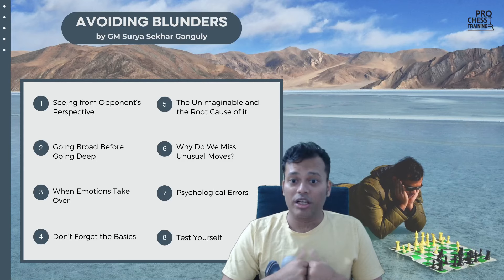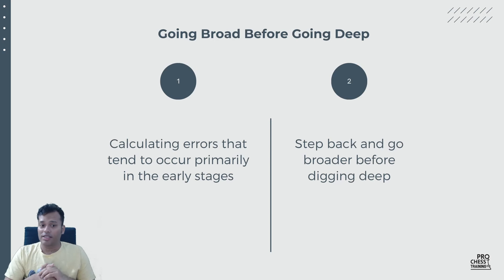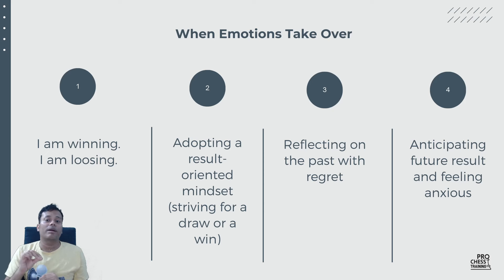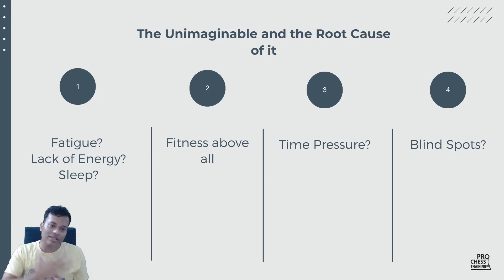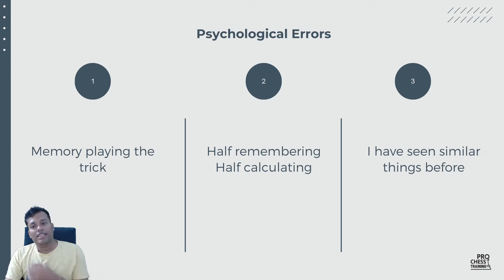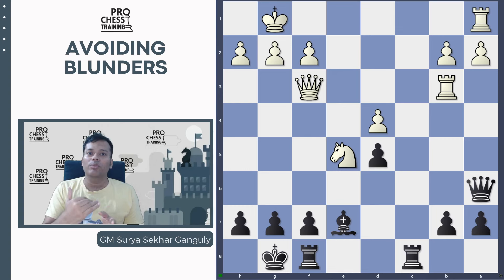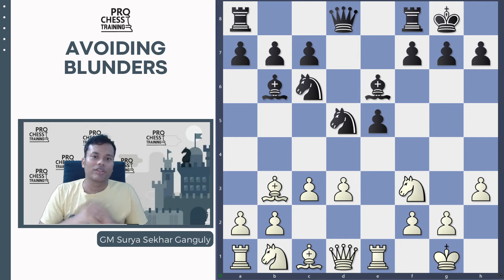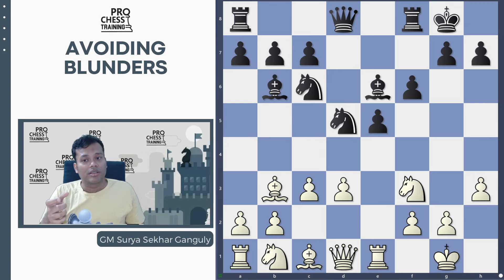PCT Courses: Introduction Video on Avoiding Blunders by GM Surya Ganguly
We are thrilled to announce the launch of our Pro Chess courses! The first course, by GM Surya Ganguly, was launched on July 20th!

Another exciting news is that the first 100 buyers of this course will have the exclusive opportunity to join a live session with our expert coach. Don't miss out on this unique chance to interact directly and get personalized tips!

Tell us how you like the video and share your feedback!